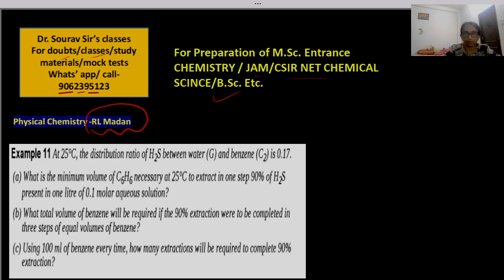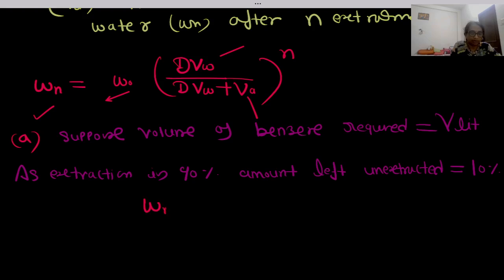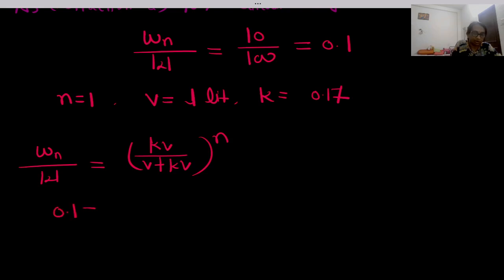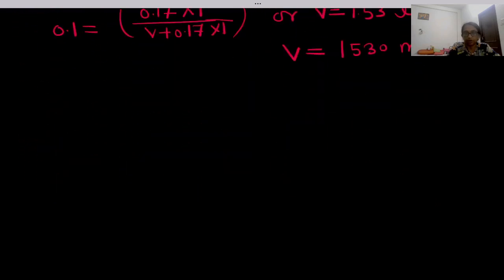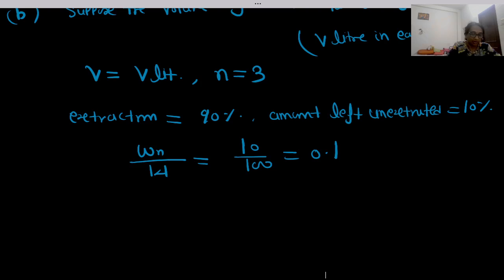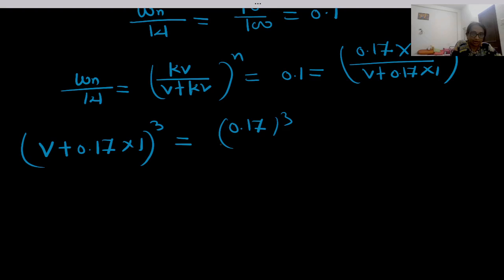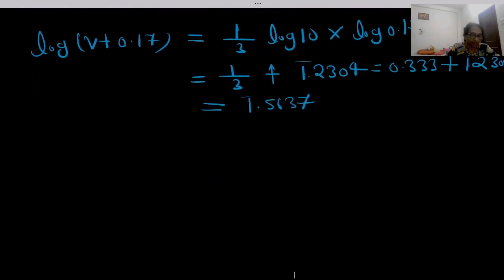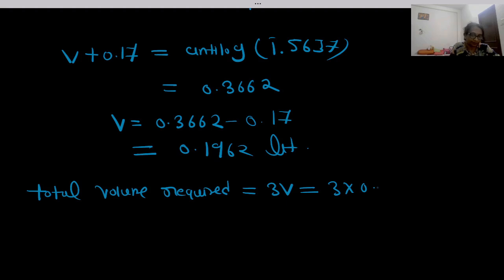R L Madan Exercise 4A & 4B Solutions | Concept Exploration for Advanced Statistics Students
Welcome to one of the most detailed and concept-oriented solution sessions on R L Madan Book Exercise 4A & 4B with Concept Exploration. 📘✨

This lecture is specially designed for students of Mathematics, Statistics, B.Sc, M.Sc, competitive examinations, university semester preparation, and advanced quantitative studies who want deep conceptual understanding along with complete problem-solving clarity.

In this video, we are not simply solving exercise questions mechanically. The primary focus is on “Concept Exploration” — understanding the logic, structure, interpretation, and mathematical thinking behind every solution step.

Many students solve textbook exercises by memorizing procedures without understanding:
❌ Why a particular method is used
❌ How formulas are derived
❌ What concept the problem is actually testing
❌ How to approach similar questions in examinations
❌ How textbook concepts connect with competitive exams

This lecture solves these problems by explaining every question in a highly analytical and student-friendly manner.

🎯 What You Will Learn in This Session:
✅ Complete Exercise 4A & 4B Solutions
✅ Step-by-Step Problem Solving
✅ Concept Exploration & Interpretation
✅ Smart Mathematical Thinking
✅ Logical Formula Application
✅ Examination-Oriented Problem Solving
✅ Hidden Pattern Identification
✅ Alternative Solution Understanding
✅ Error Reduction Techniques
✅ Deep Analytical Clarity

Every solution is explained carefully so that students can build strong confidence in both theoretical and numerical concepts.

🚀 Why “Concept Exploration” Matters?

Many students focus only on getting the final answer. However, advanced examinations test:
⚠ Conceptual understanding
⚠ Logical interpretation
⚠ Analytical reasoning
⚠ Application ability
⚠ Mathematical maturity

That is why understanding the concept behind each question becomes more important than memorizing steps.

📖 In This Session You Will Learn:
✔ How to interpret questions properly
✔ How to connect theory with application
✔ How to identify important concepts quickly
✔ How to reduce unnecessary confusion
✔ How to build stronger mathematical reasoning
✔ How to solve textbook problems strategically

The teaching approach used here helps students improve both academic performance and competitive examination preparation simultaneously.

🌟 Special Features of This Lecture:
✔ Detailed Stepwise Explanation
✔ Concept-Oriented Teaching
✔ Student-Friendly Advanced Learning
✔ Smart Problem Solving Techniques
✔ Examination-Oriented Approach
✔ Deep Mathematical Interpretation
✔ Analytical Thinking Development
✔ Easy Understanding of Difficult Topics

At Dr. Sourav Sir’s Classes, we believe textbook exercises should not be treated as routine homework only. Properly understanding textbook exercises helps students build the conceptual foundation required for advanced examinations and research-level studies.

💡 Our Teaching Philosophy:
“Textbook mastery creates examination mastery.”

That is why every lecture focuses on:
📊 Conceptual Clarity
🧠 Logical Thinking
⚡ Smart Problem Solving
🎯 Examination Preparation
📖 Deep Analytical Understanding

This method helps students improve confidence, speed, and understanding simultaneously.

📢 Important Advice for Students:

While solving exercises:
✔ Do not blindly memorize methods
✔ Understand why each step is used
✔ Analyze the structure of the problem
✔ Observe patterns carefully
✔ Practice conceptual thinking regularly

This habit makes higher mathematics and statistics significantly easier.

✅ Easy Explanation of Tough Concepts
✅ Examination-Oriented Teaching
✅ Advanced Yet Student-Friendly Approach
✅ Smart Analytical Methods
✅ Strong Conceptual Foundation
✅ Practical Mathematical Understanding
✅ Regular Practice & Guidance

We Provide:
✔ Online Classes
✔ Offline Classes
✔ PYQ Discussion Sessions
✔ One-to-One Mentorship
✔ Doubt Clearing Support
✔ Advanced Problem Solving Workshops

Students from across India and abroad join our classes for mathematics, statistics, and competitive examination preparation.

🔥 If you genuinely want to improve your understanding of R L Madan exercises and develop stronger conceptual foundations in mathematics and statistics, then this lecture series will help you build confidence and analytical thinking ability.

Remember:
“Strong concepts make difficult problems look simple.” 📘🚀

📤 Share with Friends & Study Groups

Thank you for supporting quality educational content and advanced learning.